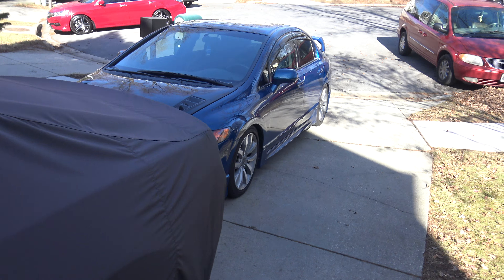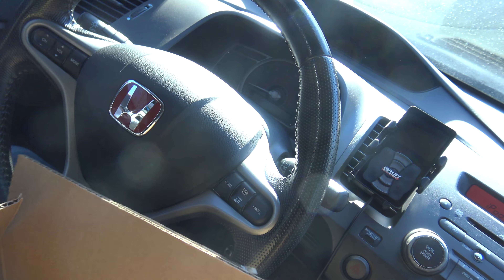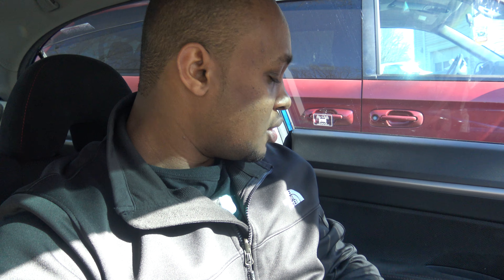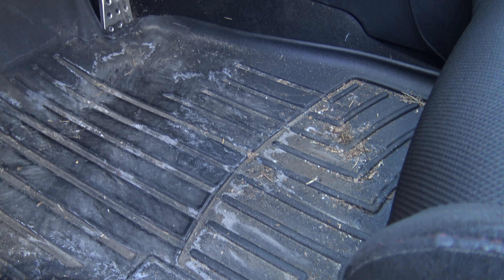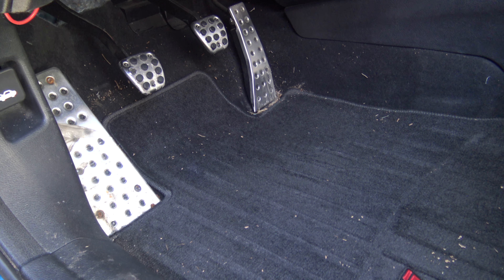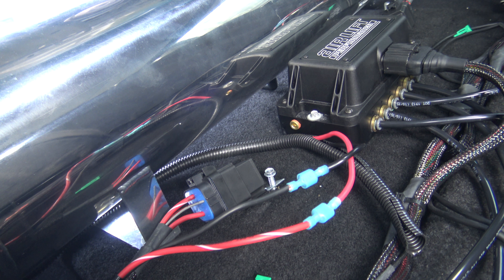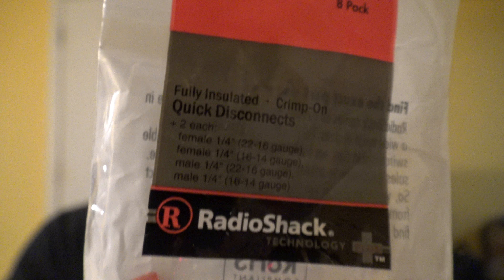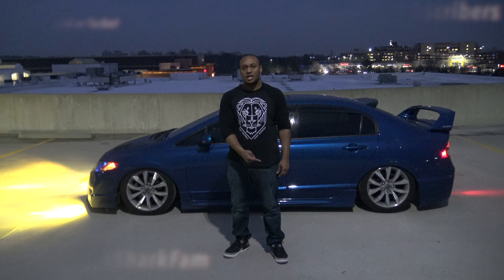INSTALLING NEW REAR VIEW MIRROR 06-11 8THGEN HONDA CIVIC SI + R.I.P Compressors! :'(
Thank You everyone everyone for showing love and support!
Share the video! Join the EvilStreetSharkFam